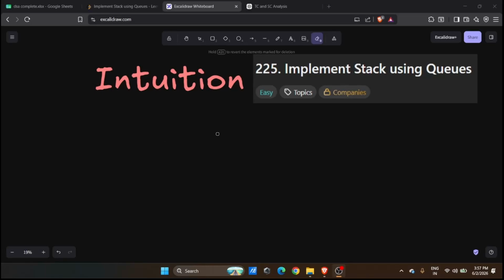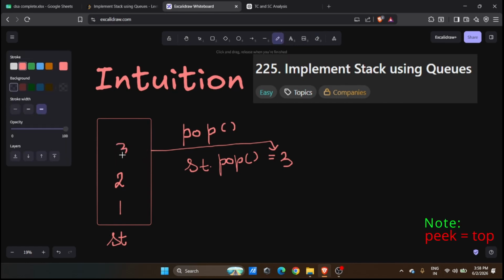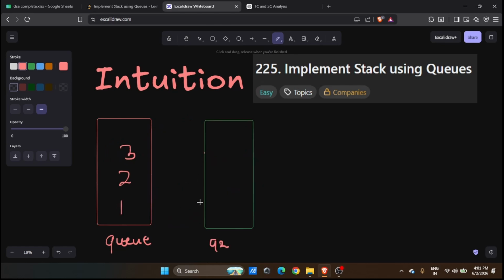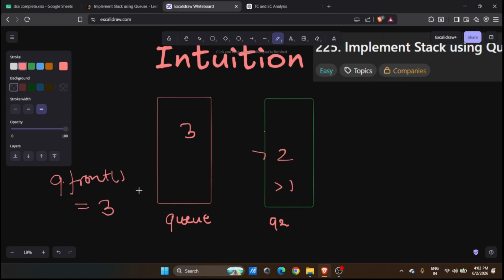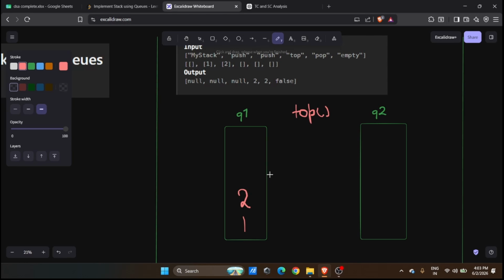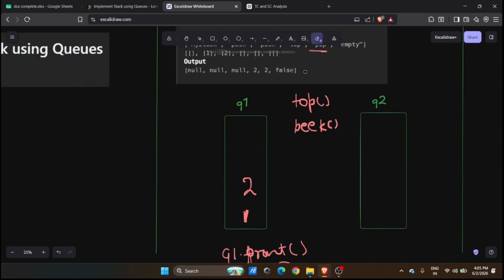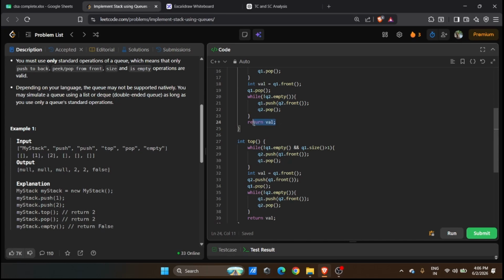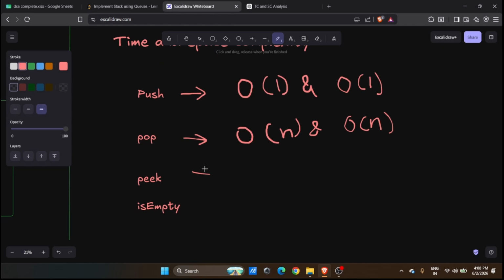225. Implement Stack using Queues | LeetCode Solution 🔥 | Zoro Explains Data Structures ⚔️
🔥 Welcome back to Code Hunt!

In today's Daily LeetCode challenge, we solve:

⚔️ 225. Implement Stack using Queues

Learn how to implement a LIFO (Stack) data structure using only Queues and understand the intuition, approach, and optimized C++ solution.

⏰ Chapters
00:00 Intuition
03:27 Dry Run
05:23 C++ Code
06:15 Time and Space Complexity
07:05 Outro

📚 Topics Covered
Simulation
Design Problems
C++ STL Queue
⏱ Complexity Analysis
Push: O(1)
Pop: O(n)
Top: O(n)
Empty: O(1)
Space Complexity: O(n)
🔗 Useful Links

Follow along as we solve LeetCode problems every day and improve DSA skills together!

🏴‍☠️ Anime + Coding = Code Hunt